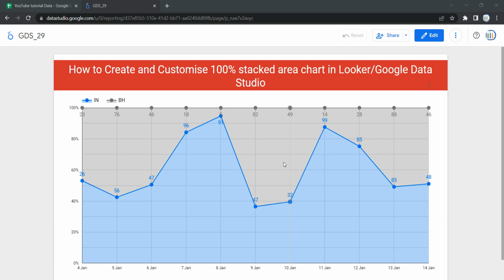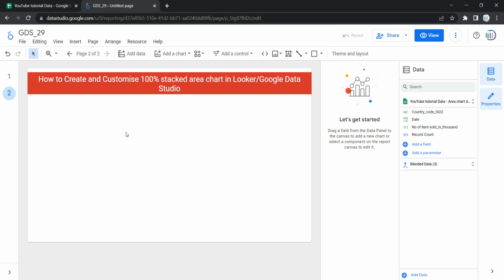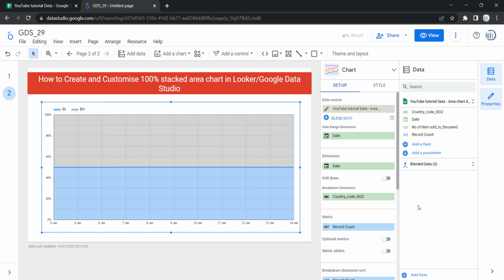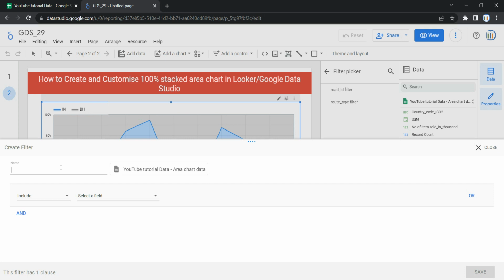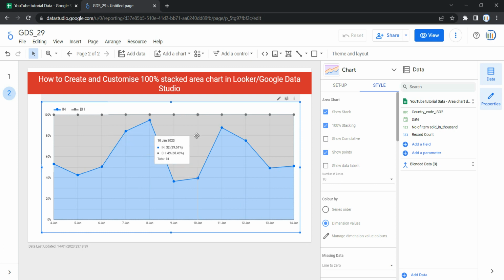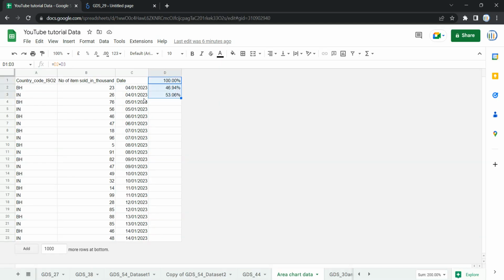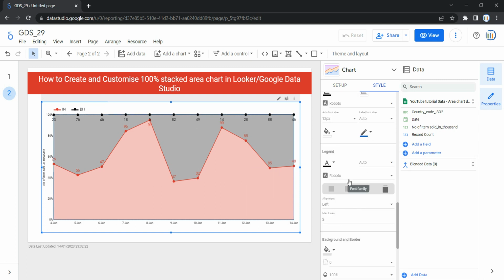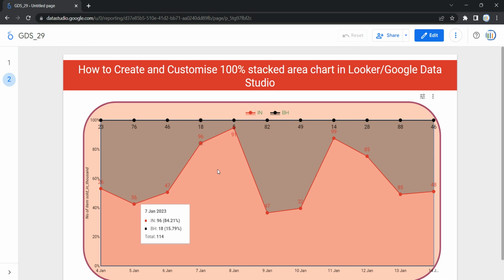How to Create and Customize 100% stacked area chart in Google Data Studio or Looker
in this video we are going to see How we can Create and Customize area chart in Google Data Studio,

So we will be creating this area chart which you can see on screen from scratch.

But before we go ahead and start creating the area chart, let’s first discuss what exactly is the area chart and how it can be useful in your dashboard.

So An area chart chart is a variation on the line or time series chart. It uses shaded areas under the plotted lines on the graph to indicate the volume of data represented by the lines. Like a time series, area charts are useful for seeing how your data trends over time.

As you can see here the Area charts let you visualize a single dimension or the breakdown dimensions and a single metric, plotted over time.
Mores specifically 100% stacked charts show the contribution of each data series to 100% of the total value.

So let's go and create a simple area chart.

In order to select an area chart the first thing that you will need is a data source ,once you have your data source then you can go to add a chart option and select Area chart under Area section.